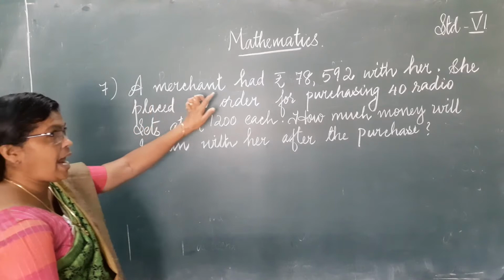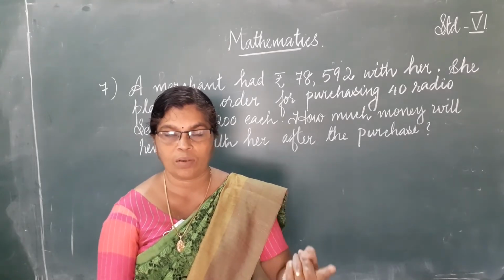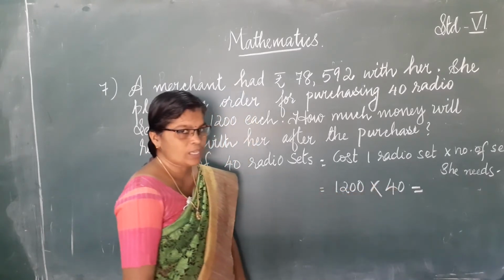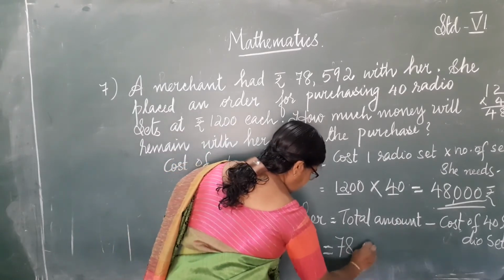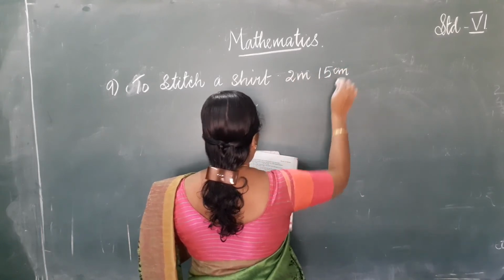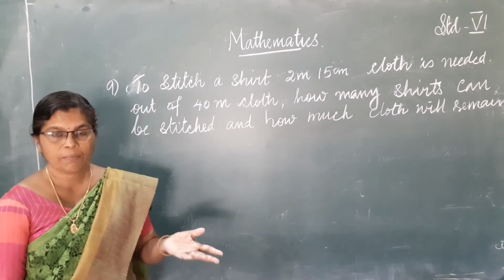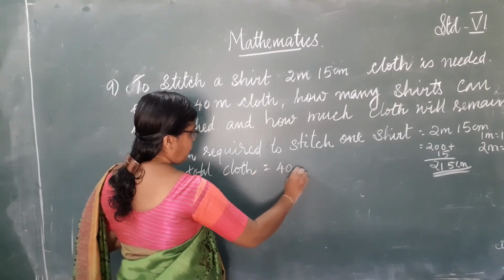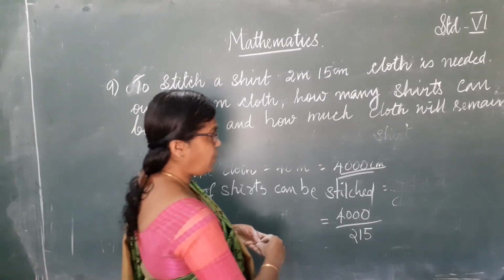Maths STD VI Part 1